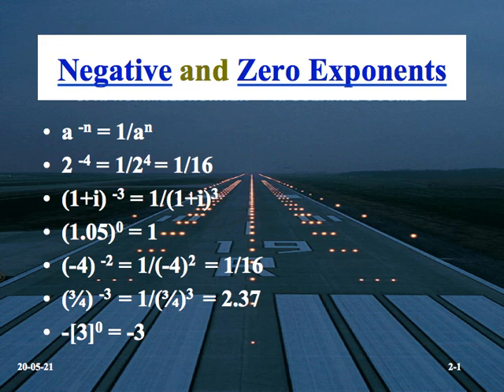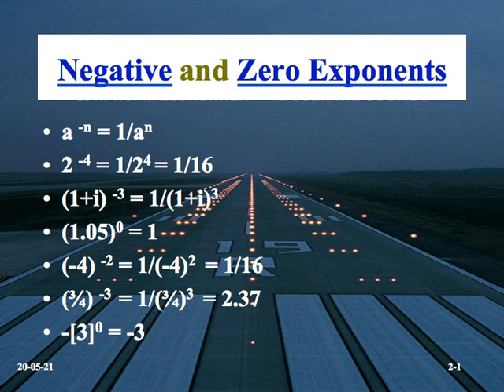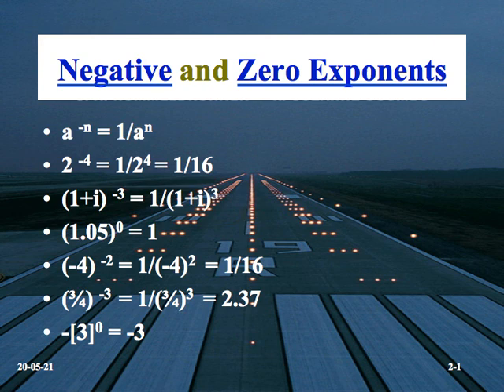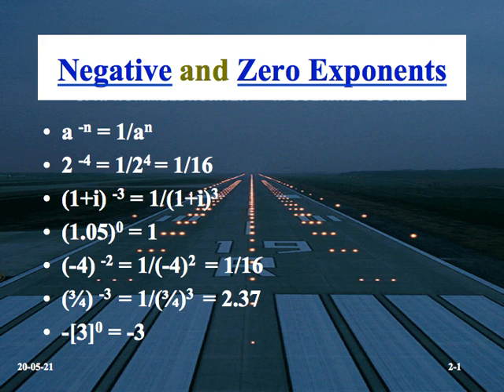Negative and Zero Exponents